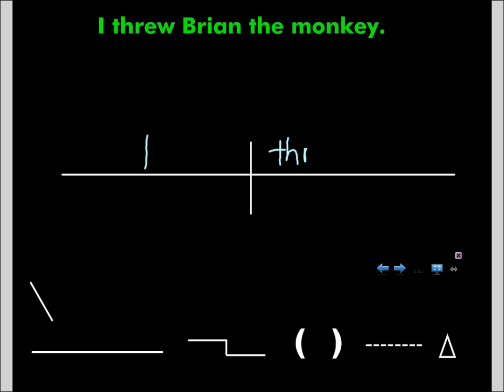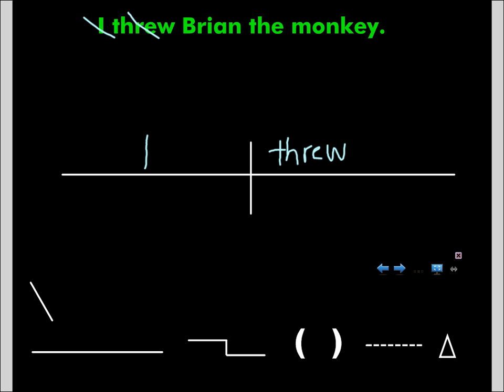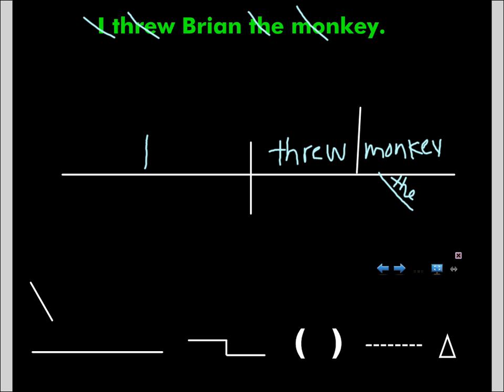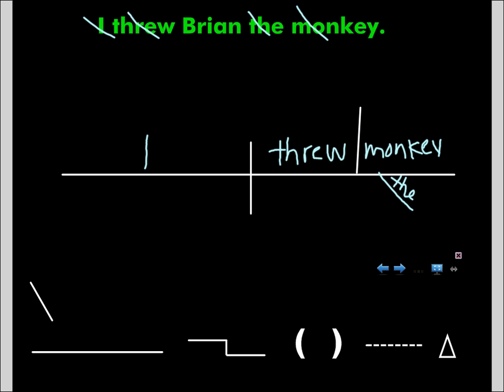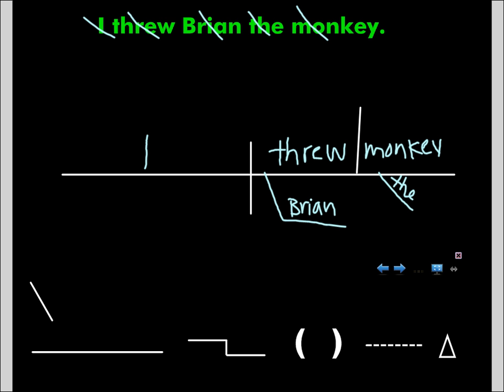Sentence Diagram: Direct and Indirect Objects B